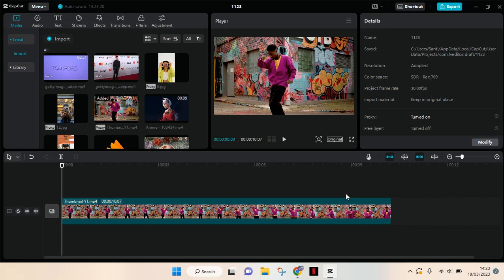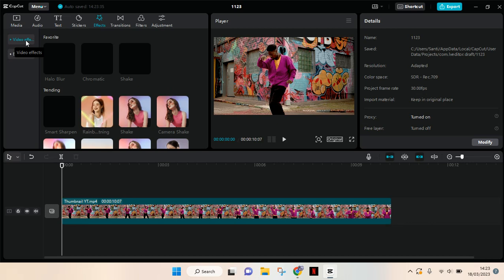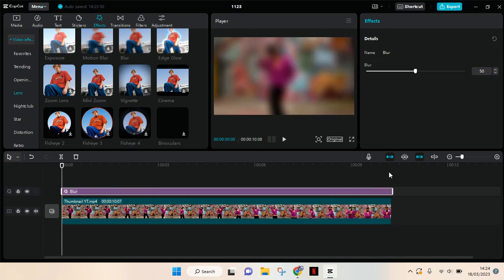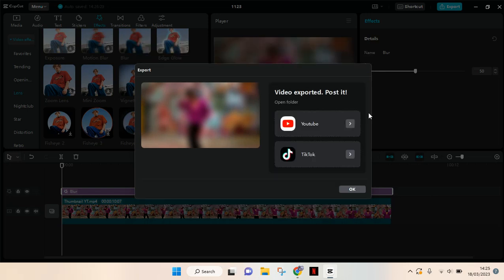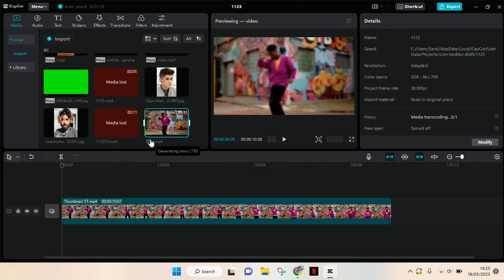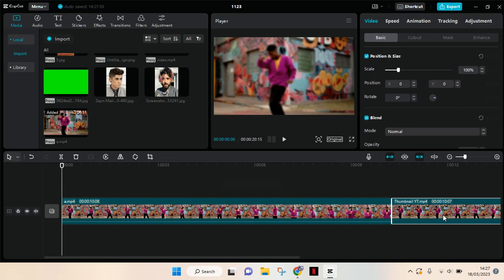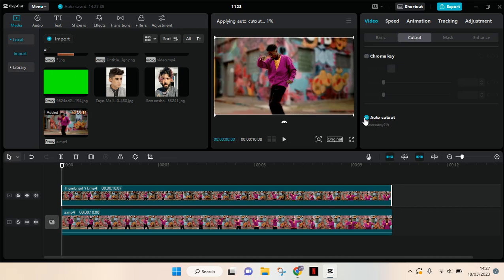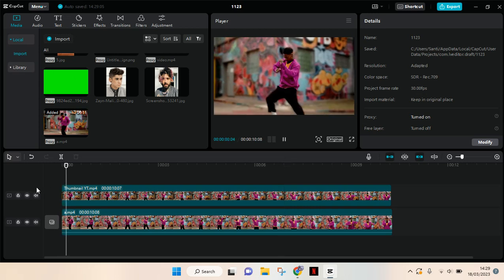How Can You Blur the Video Background on CapCut PC? Get Blur Background on Your Video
Follow these steps if you want to blur a video background on CapCut PC